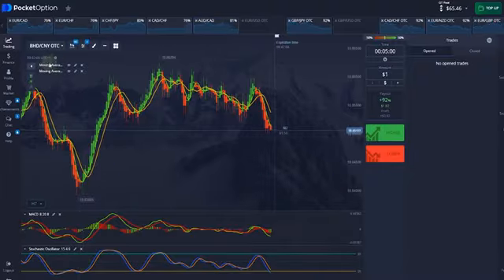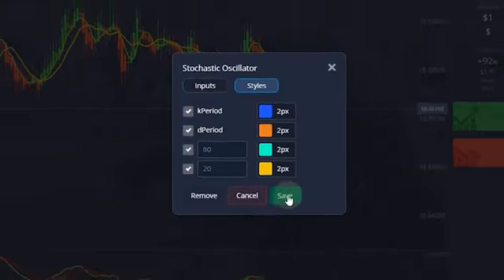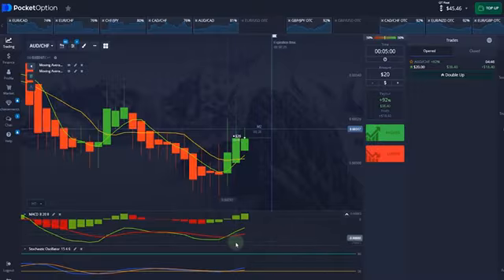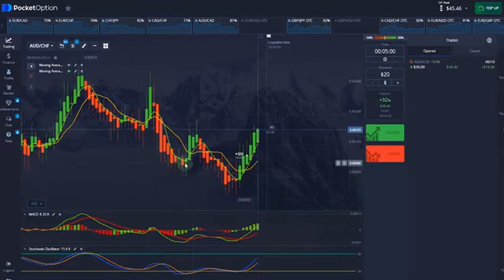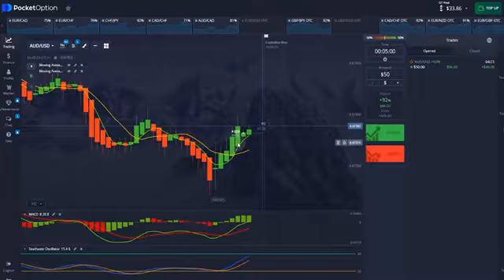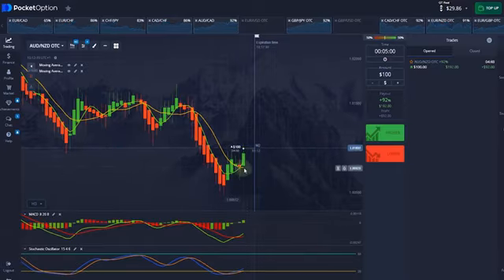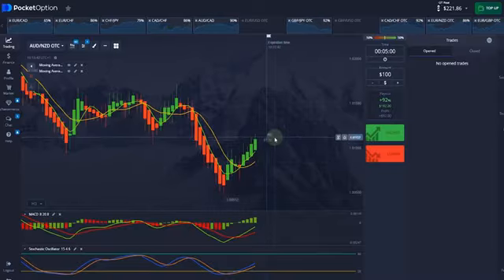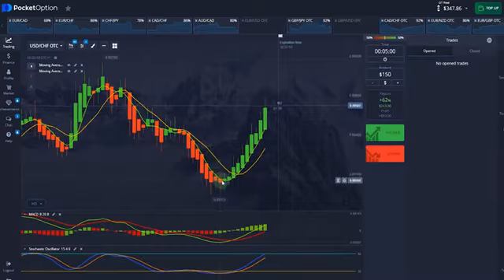Can I Flip $20 into $200? (Small Account Trading Challenge)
In this video, I’m starting a small account flipping challenge! 🚀
Watch how I take a small trading account and try to grow it step by step.
I’ll be using proper risk management, strategies, and discipline to show
that even a small account can become BIG with the right plan.